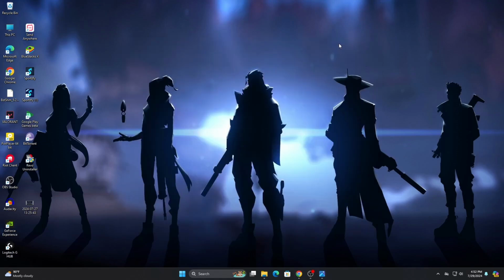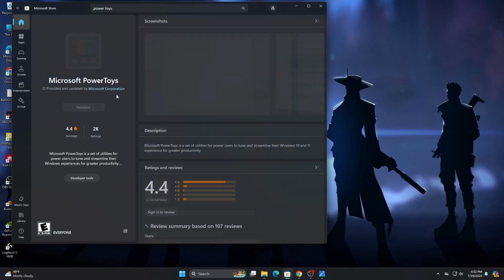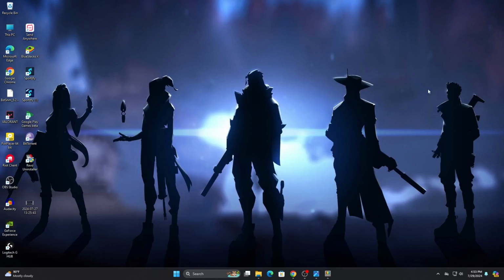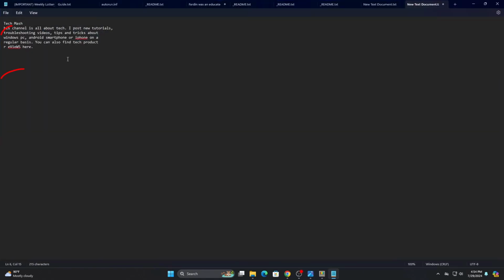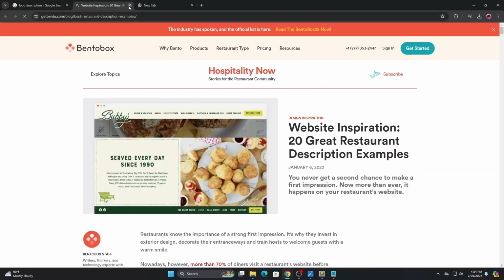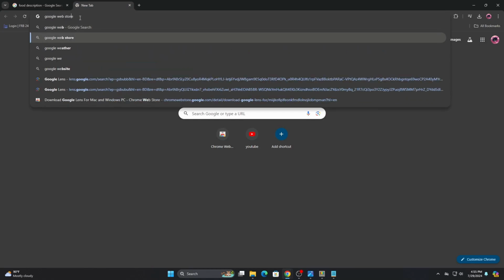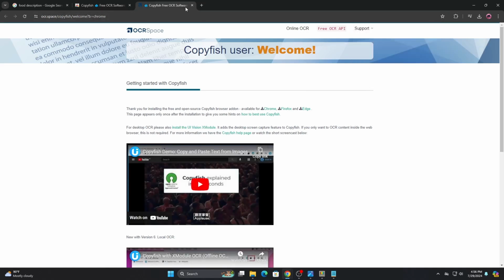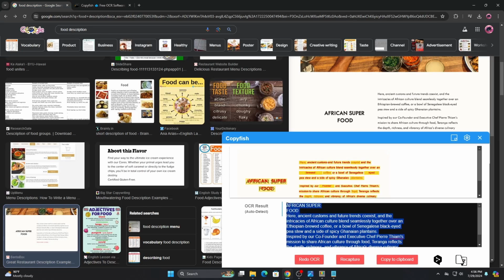How to Copy Paste Text from Images on Windows PC/Laptop for Free | 3 Easy Methods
Looking to extract and copy text from images on your Windows PC or laptop without spending a dime? In this video, we’ll show you 3 FREE and easy methods to copy-paste text from images using popular tools available. Whether you're handling documents, studying, or managing data, these techniques will save you time and effort.

Timestamps:

0:00 - Introduction
0:15 - Method 1: Using Microsoft PowerToys
2:25 - Method 2: Using Google Lens on PC
3:22 - Method 3: Using Copyfish Chrome Extension
4:42 - Conclusion & Tips

Method 1: Microsoft PowerToys
Discover how to use Microsoft PowerToys, a powerful Windows utility, to extract text from images effortlessly with the built-in "Text Extractor" feature. Perfect for anyone looking to enhance productivity.

Method 2: Google Lens on PC
Learn how to leverage Google Lens right from your web browser to grab text from any image on your computer. This method is quick, accurate, and works great on both desktop and laptop devices.

Method 3: Copyfish Chrome Extension
Find out how to use Copyfish, a free Chrome extension, to easily copy text from images directly within your browser. This tool is perfect for those who frequently work with text-heavy images online.

Don’t miss out on these simple yet effective methods!